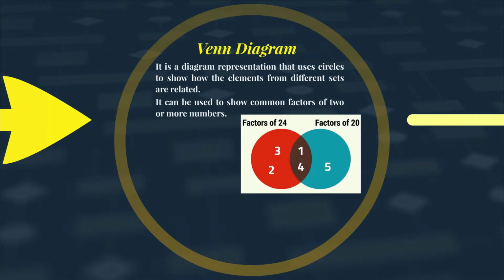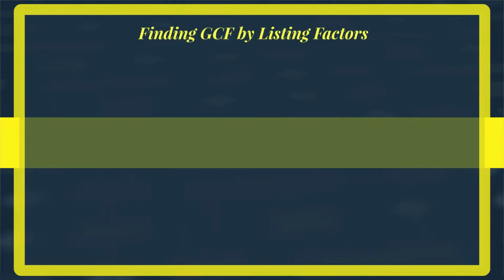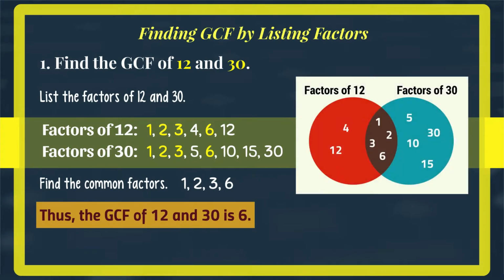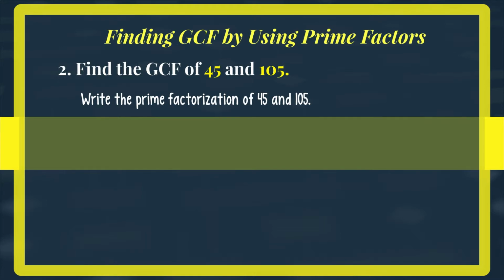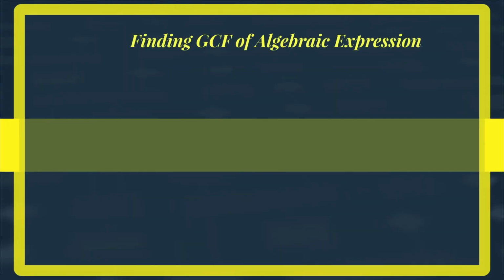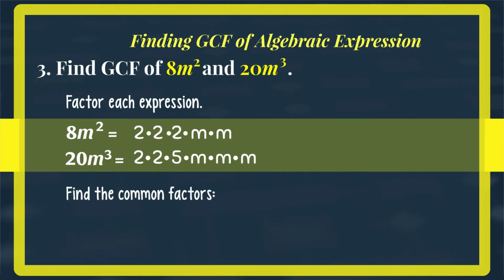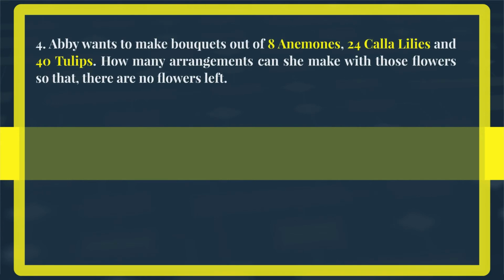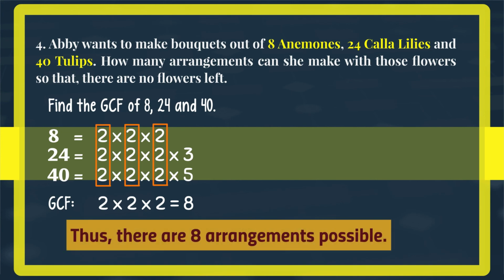05 Greatest Common Factor